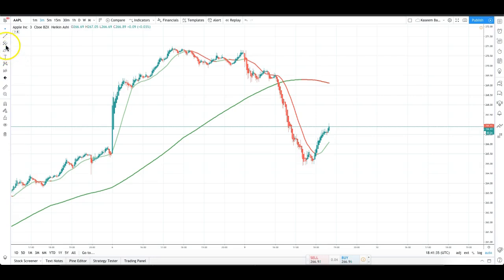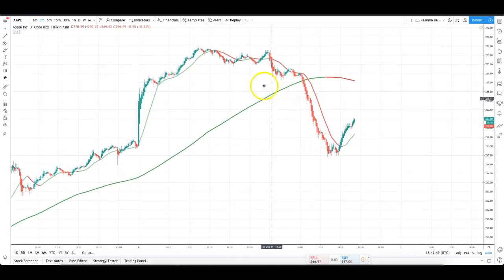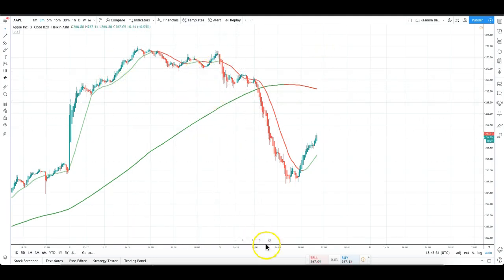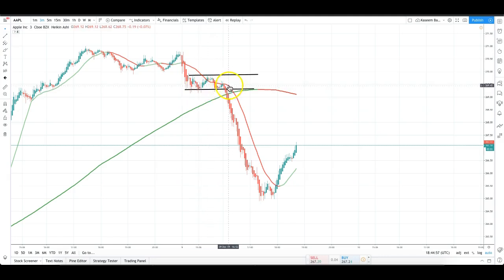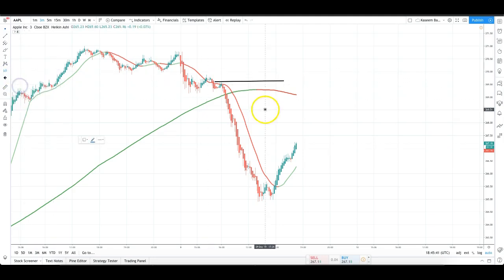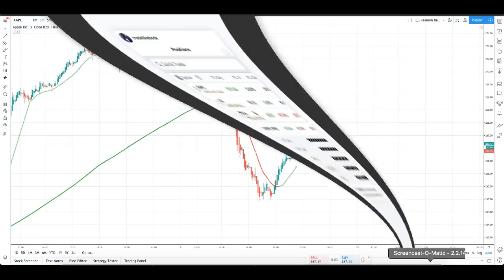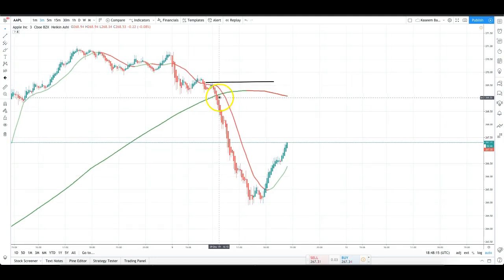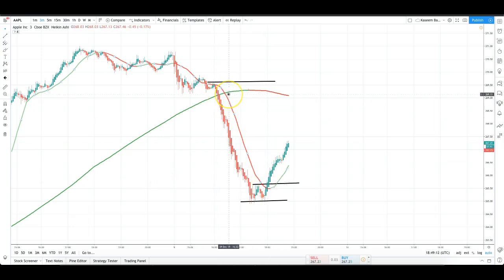How I Made over $110 Day Trading Apple Stock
Follow my Trade on IG Post there pretty much on a Daily basis

What are Moving Average.

What is Heikin-Ashi: and Is it a Better Candlestick.

How I Trade Stocks
My 5 Trading Rules:
1) Trade with 20MA.
2) All Entries Near 20MA.
3) Long Above the 200MA.
4) Short Below the 200AM.
5) Trade with the Trend.